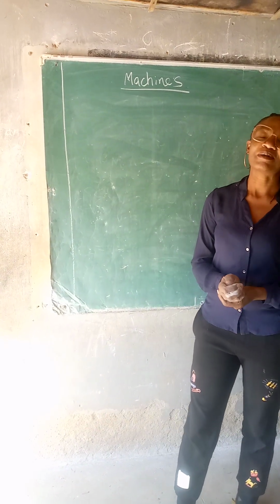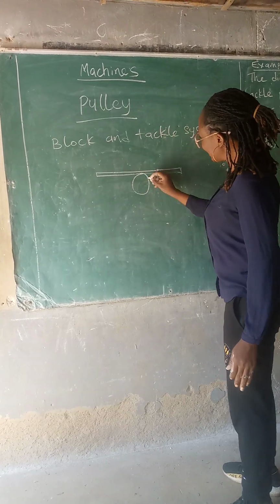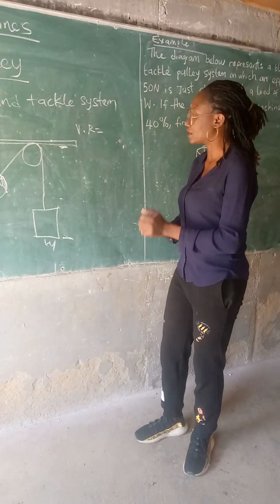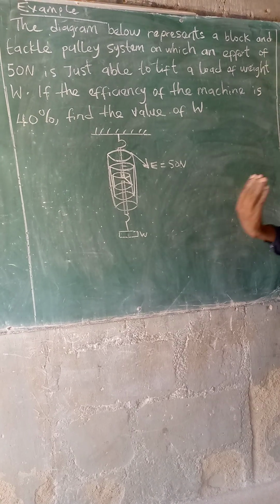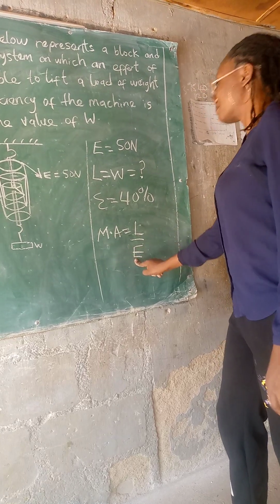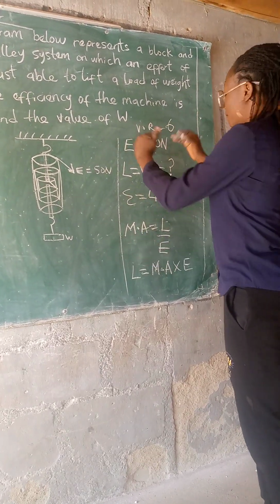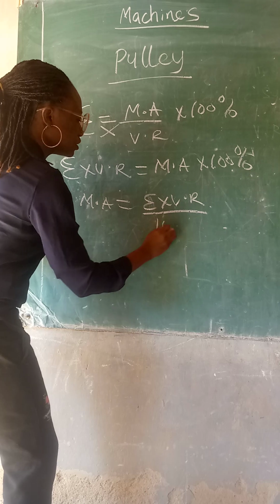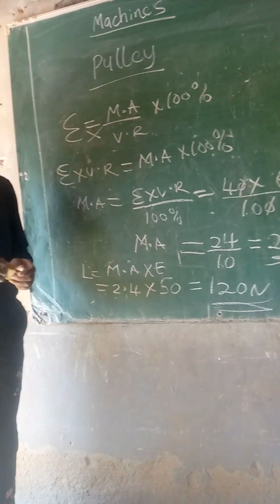PULLEYS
Ever wondered how pulleys work? This video explains it in a simple way! Learn how pulleys use wheels and ropes to make lifting easier. No physics knowledge needed - just curiosity